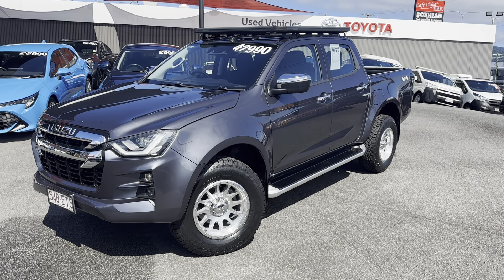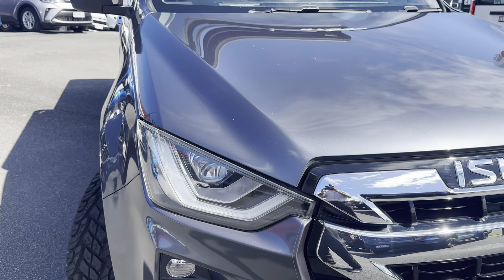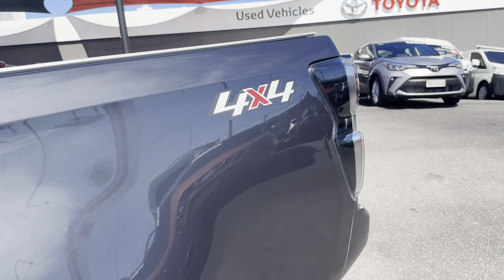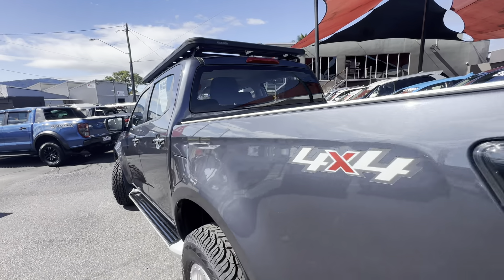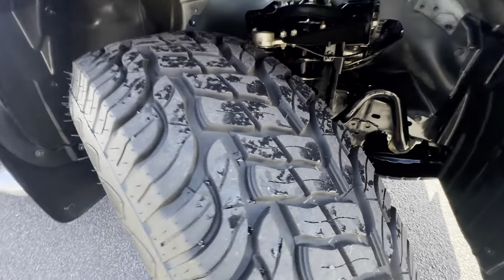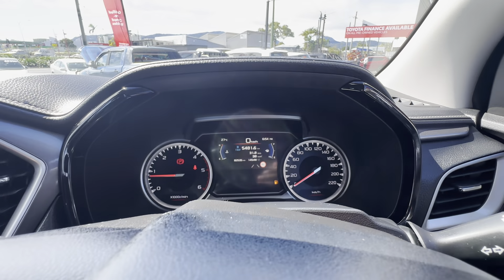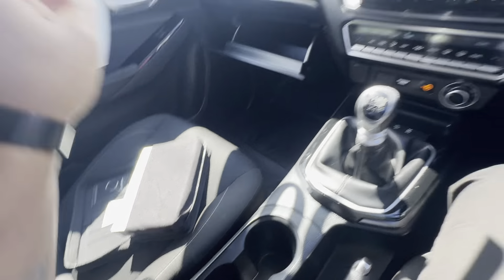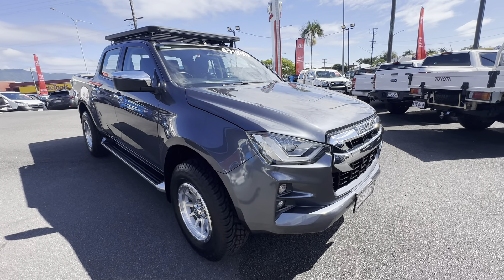2021 Isuzu D-Max LS-U for Jayne!